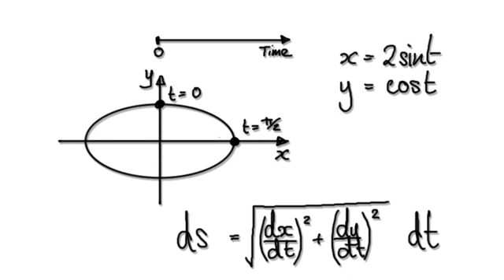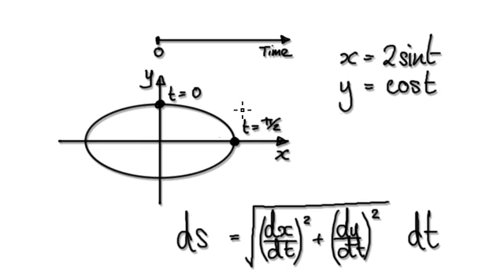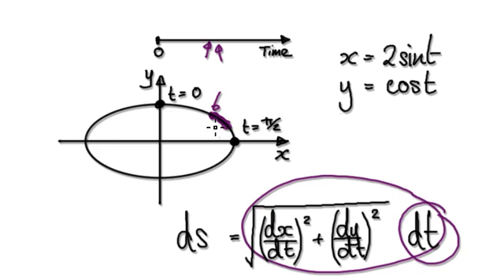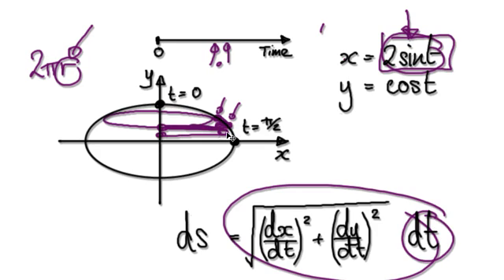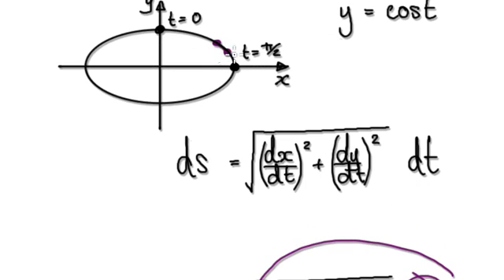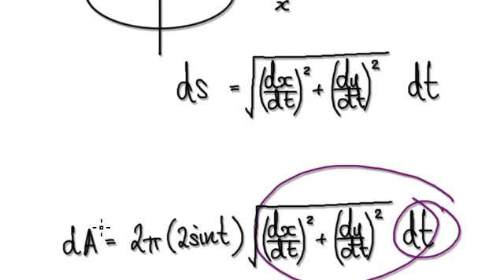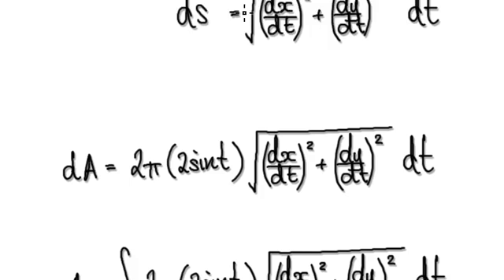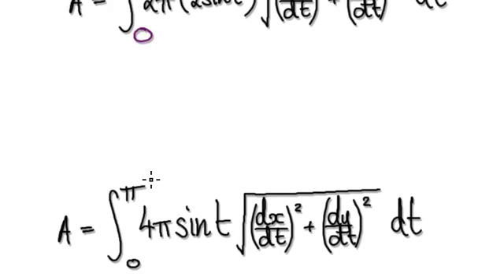Video 2059 - Surface area of an ellipsoid - Part 1/3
Surface area of an ellipsoid